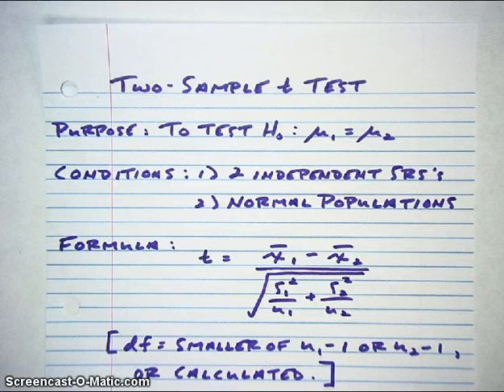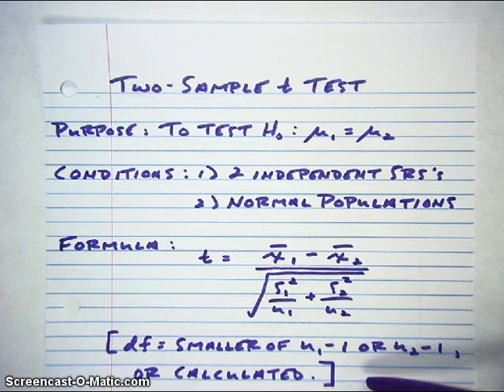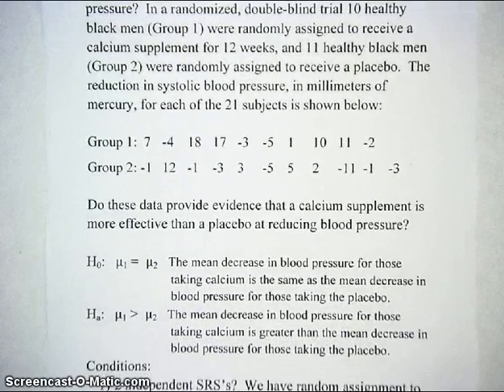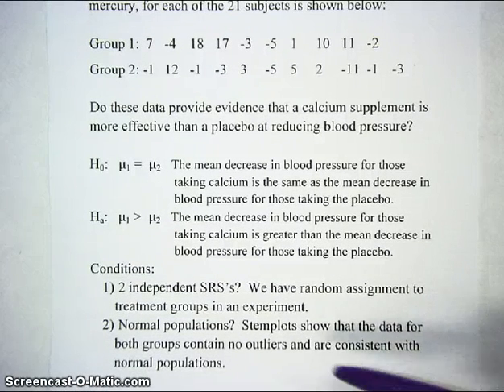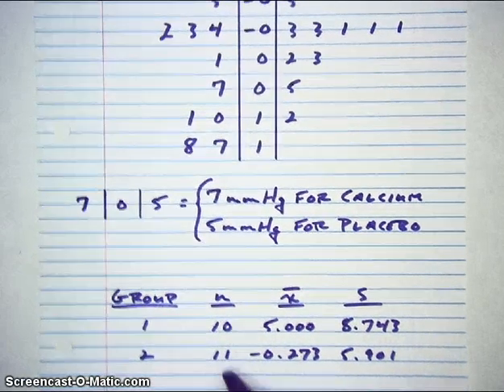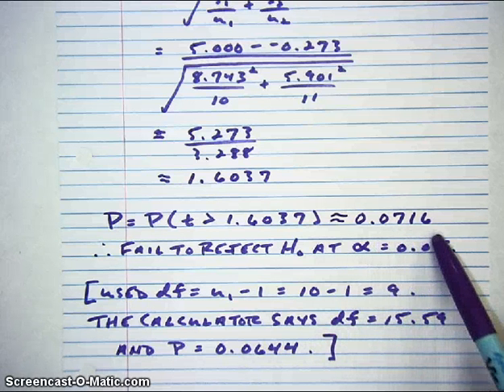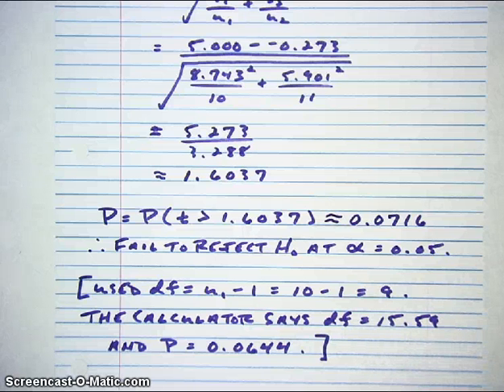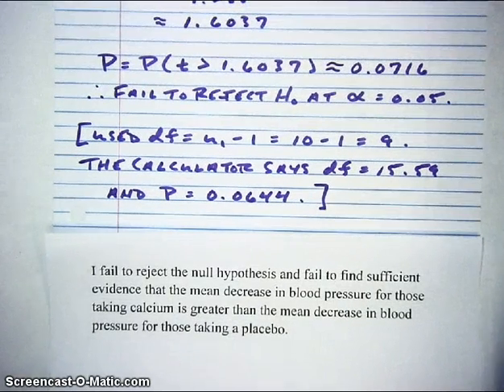Video 2 Sample t Test